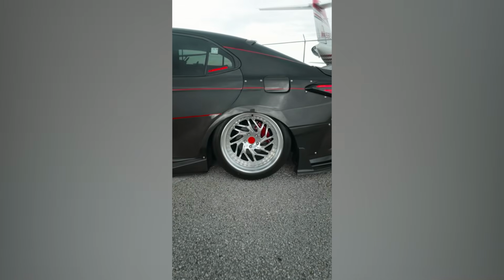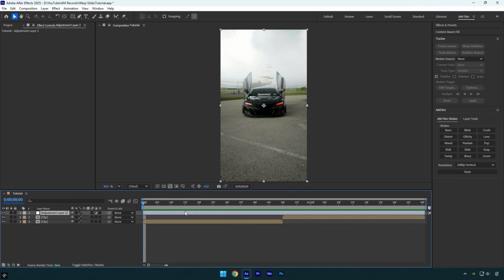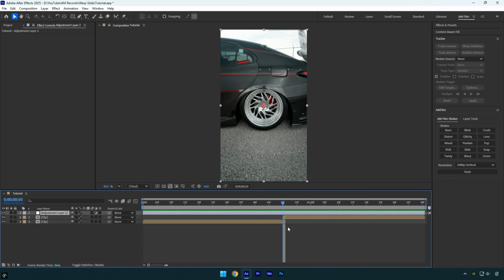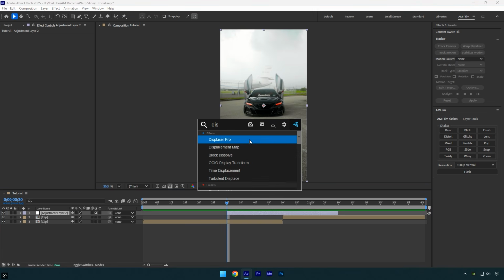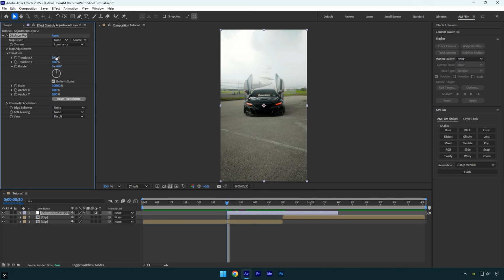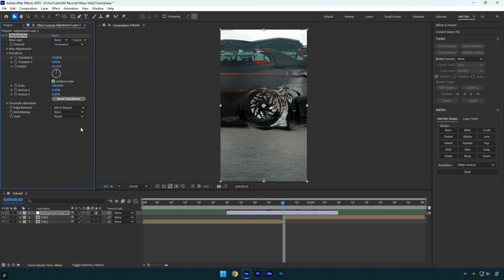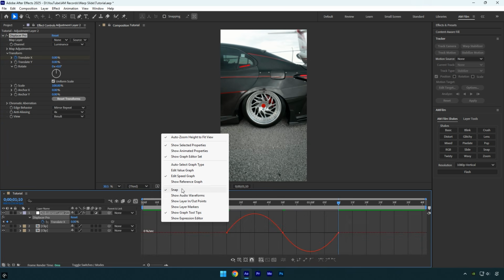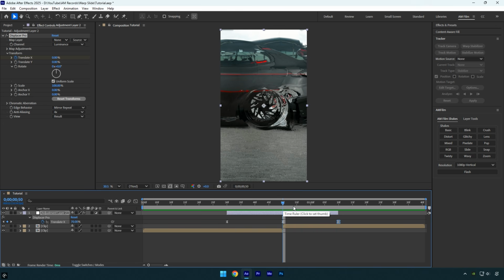Smooth Warp Slide Transition in After Effects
In this tutorial I will show you how to make a smooth warp slide transition in Adobe After Effects using a Displacer Pro plugin

CPU: i7-14700K
GPU: RTX 4060 Ti 16GB
RAM: Kingston FURY Beast 32GB